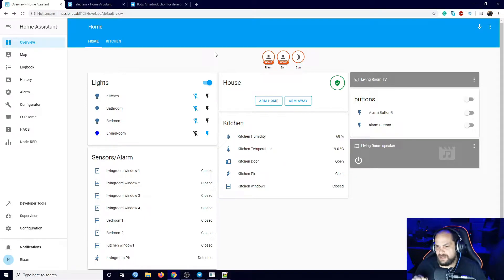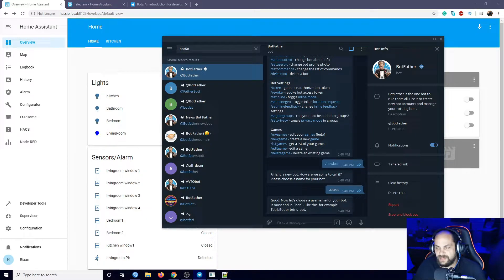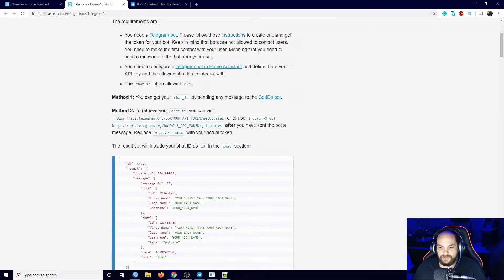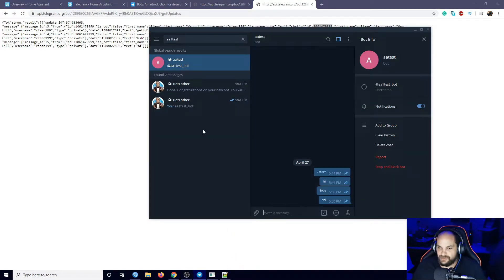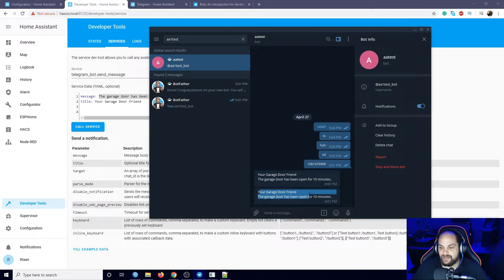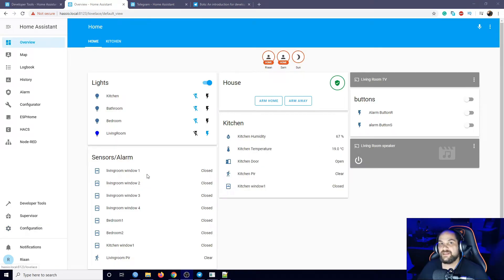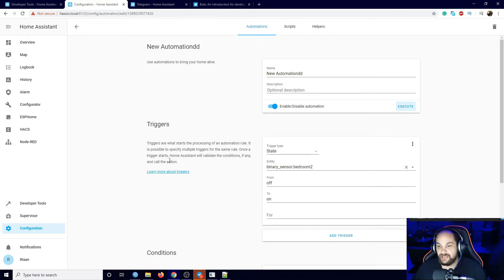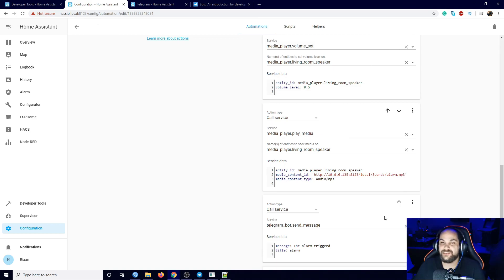Home Assistant Telegram notification setup guide.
Today we are taking a look at how to set up Telegram notifications in home assistant.

I still prefer using the telegram notifications to the current state of the android app notifications and the integration is fairly simple to set up.

Code for configaration.yaml
telegram_bot:
  - platform: polling
    api_key: YOUR_API_KEY
    allowed_chat_ids:
      - CHAT_ID_1
      - CHAT_ID_2
      - CHAT_ID_3

# Example configuration.yaml entry for the notifier
notify:
  - name: NOTIFIER_NAME
    platform: telegram
    chat_id: CHAT_ID_2

Code for automation message
message: The alarm triggered
title: alarm